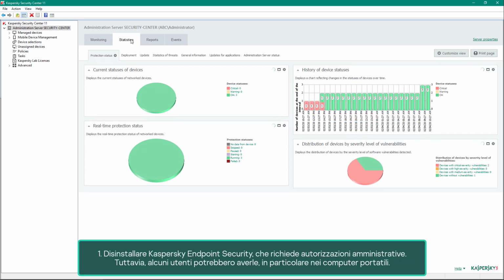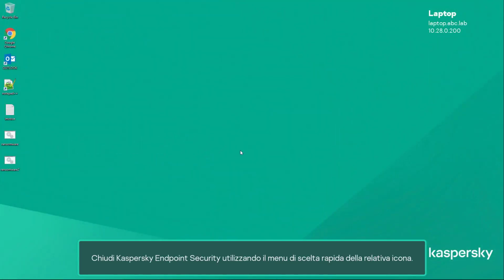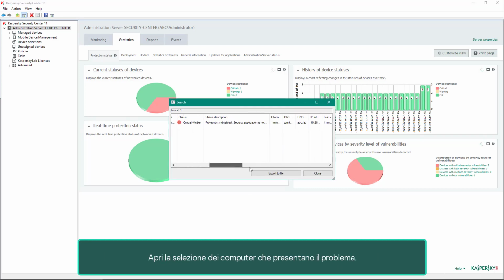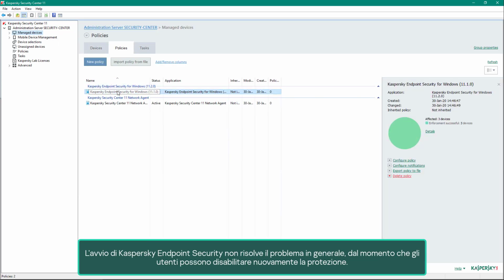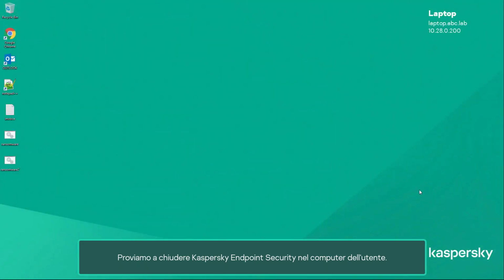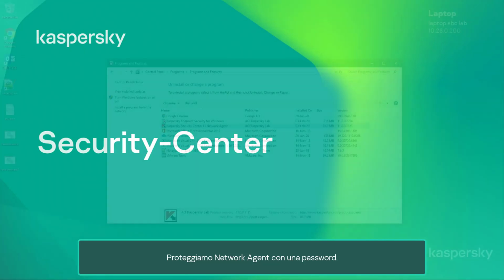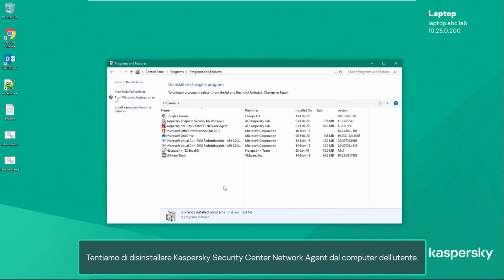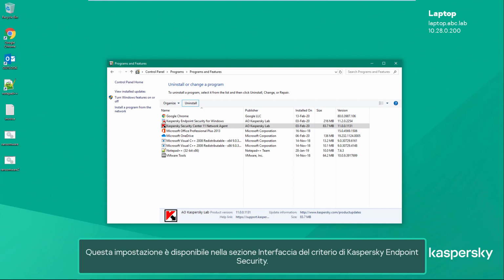Parte 7: Scoprite come abilitare la protezione tramite password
In questo video vi spieghiamo come l'utente finale può interrompere la protezione e come la protezione può essere abilitata tramite password.